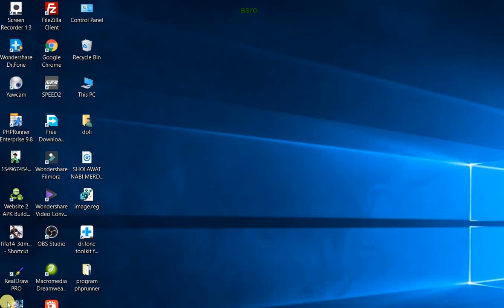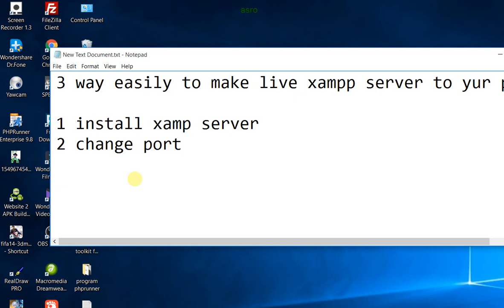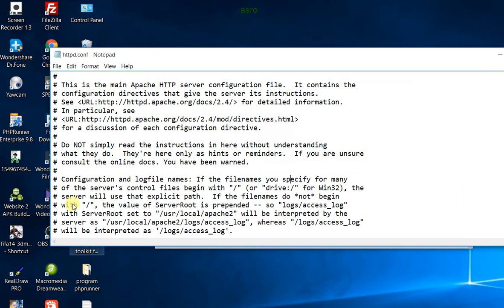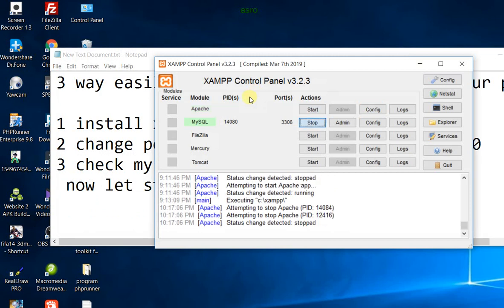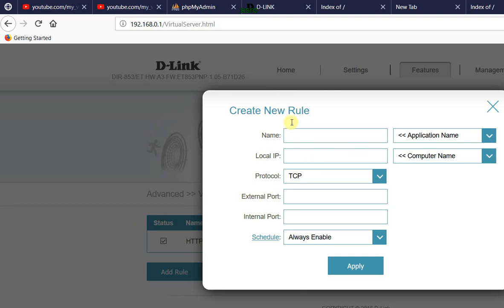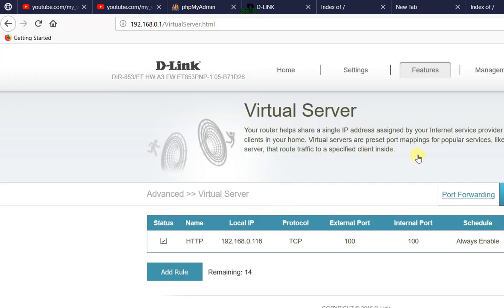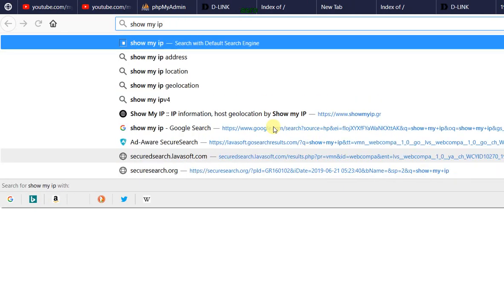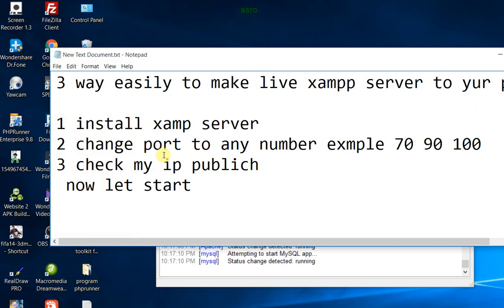easy way to make xampp server online to publich ip